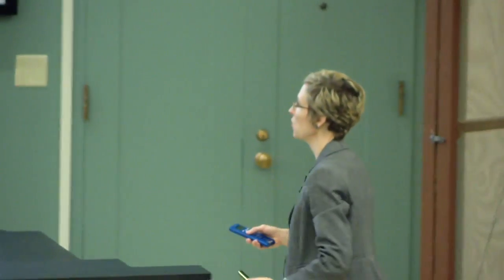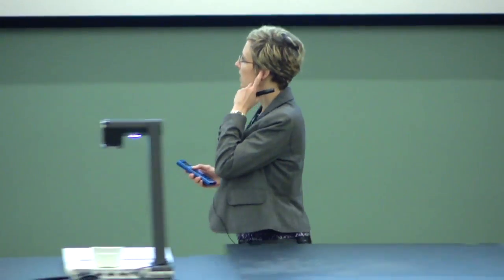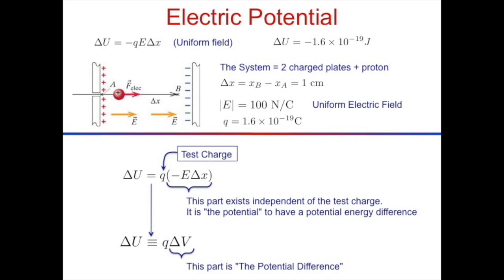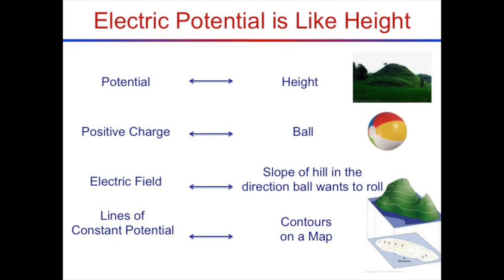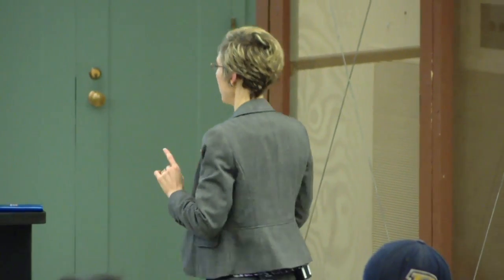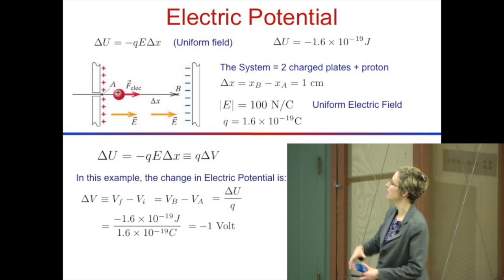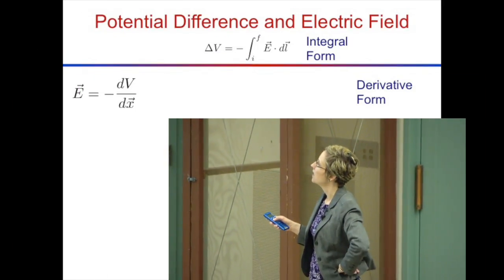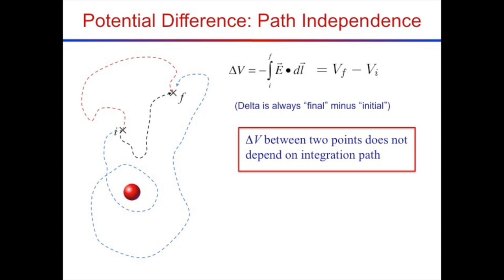Lecture 09 What Gloucester Cheese Rolling Has In Common with the Electric Potential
Electric Potential is like Height.   Positive Charges "Roll Down" a Potential Hill, and Negative Charges "Roll Up."   It's a little  bit like Gloucester Chese Rolling.